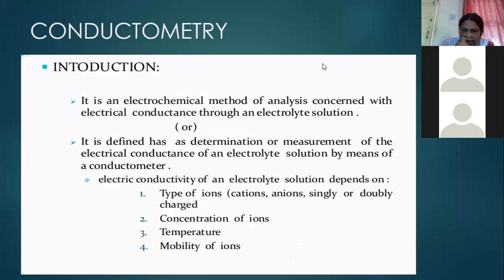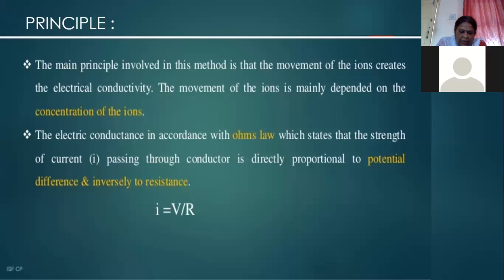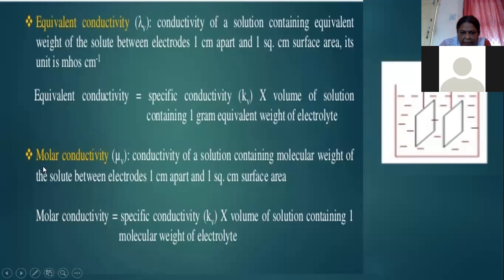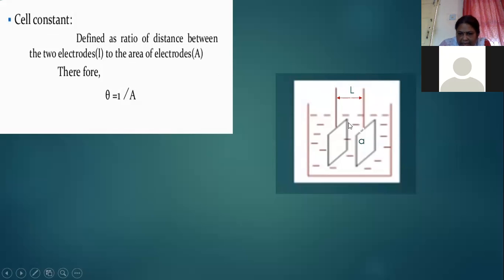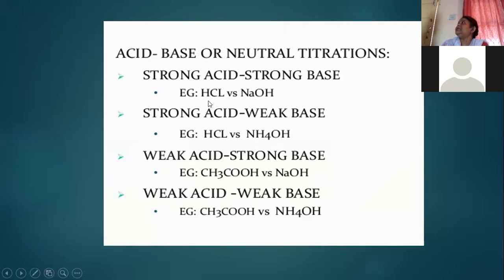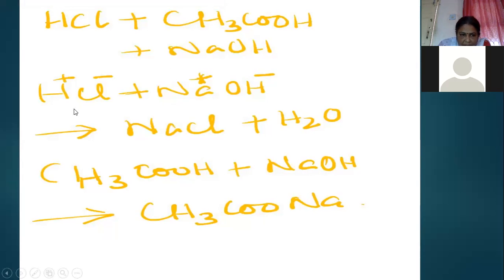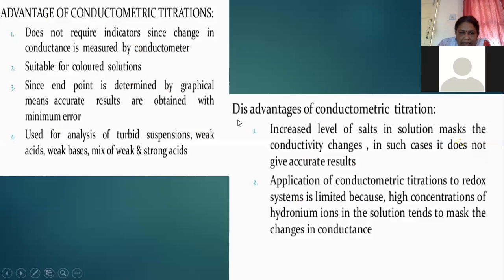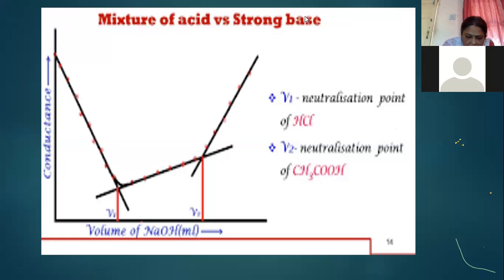conductometry part 1